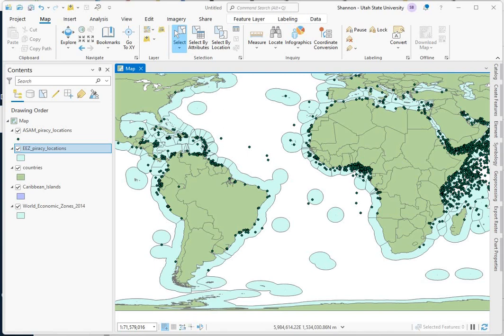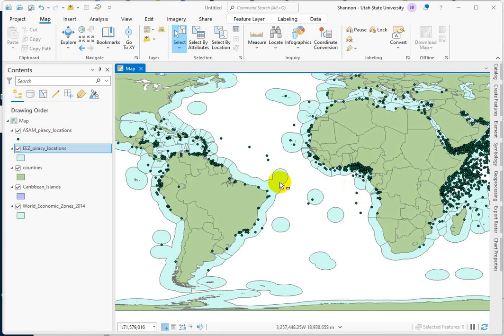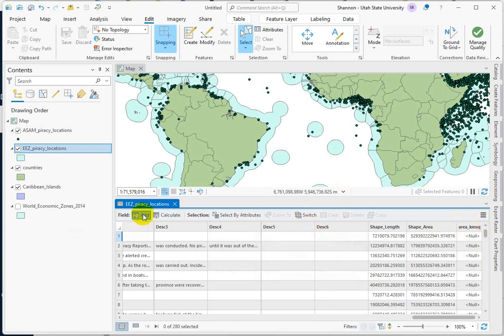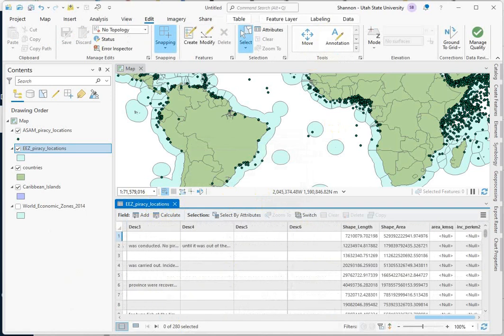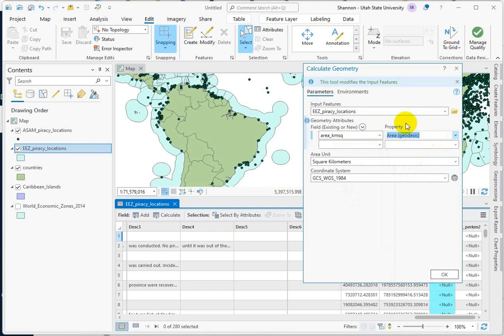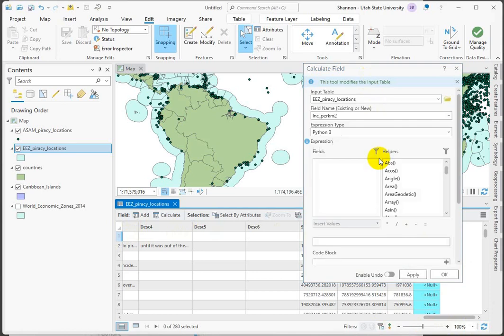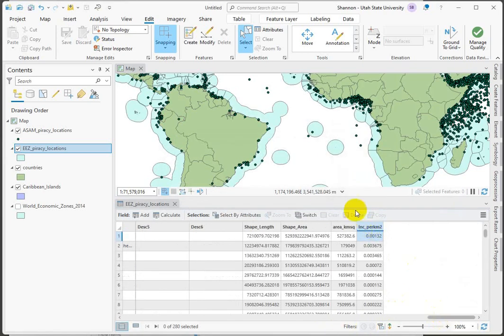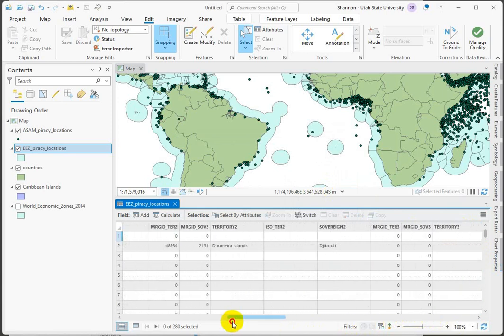Vector Geoprocessing Part 3: Field Calculations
Intro to GIS for Natural Resource Applications
Utah State University
ArcGIS Pro

Field Calculations are mathematical operations between existing fields in an attribute table.
Example: Divide a Count field by an Area field to calculate Densities for each record or feature.